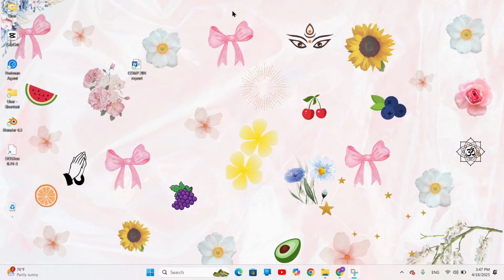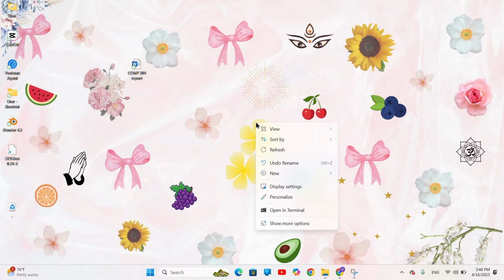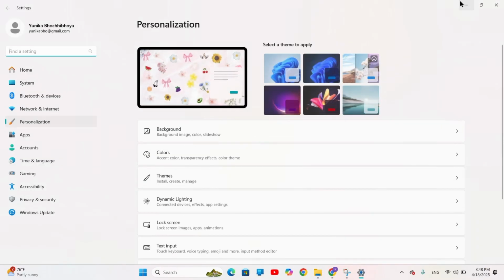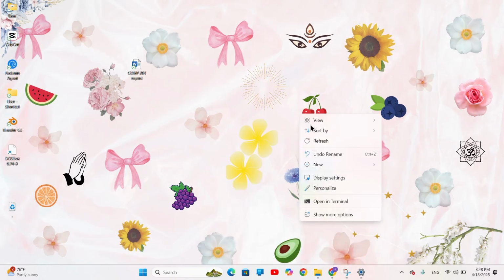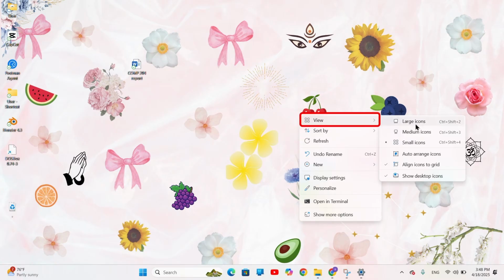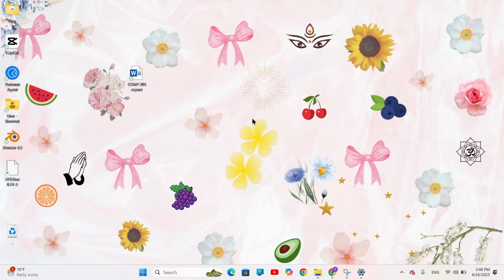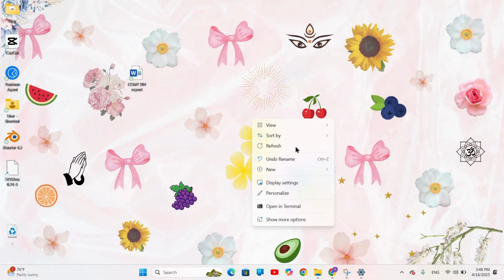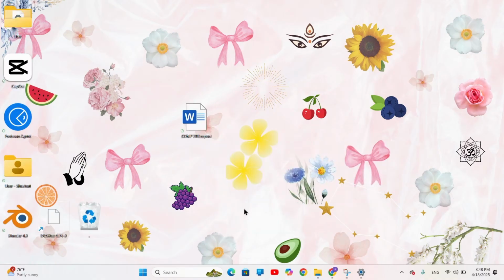How To Make Desktop Icons Bigger Or Smaller On Windows ?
Hello Guys,

Welcome to our step-by-step guide on "How To Make Desktop Icons Bigger Or Smaller On Windows"! If your desktop icons are too small to see or too large and cluttered, this video is perfect for you. We'll show you how to adjust desktop icon size on Windows, resize icons on your PC or laptop, and customize your desktop for a cleaner look. From using built-in Windows settings to quick shortcuts, these tips will help you organize your desktop the way you want.

In this video, we will show:

How to make desktop icons bigger on Windows

How to make desktop icons smaller on Windows

How to resize desktop icons on PC or laptop

Tips to adjust icon size on Windows

How to change desktop icon size easily